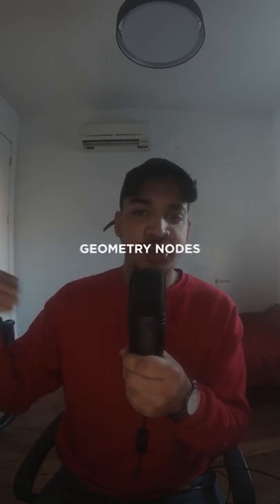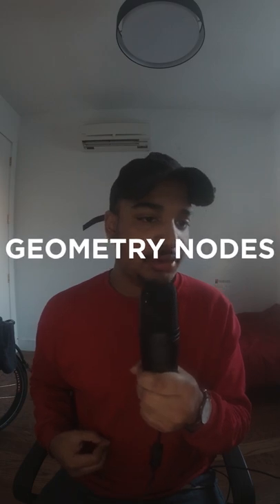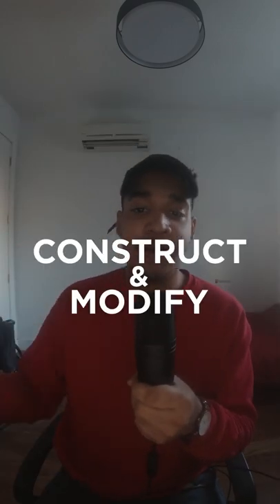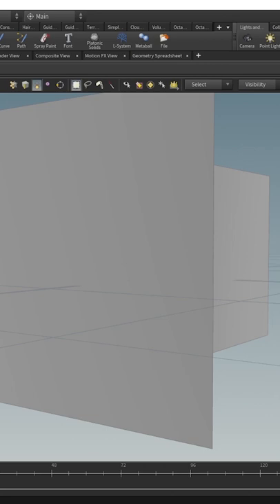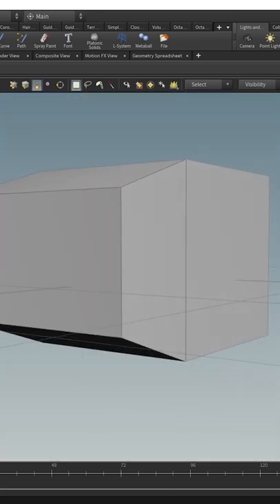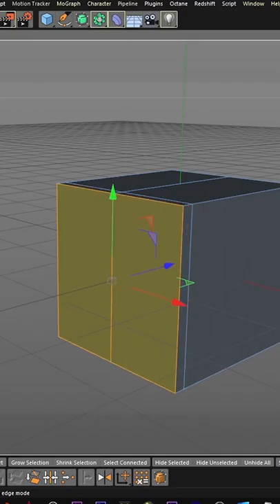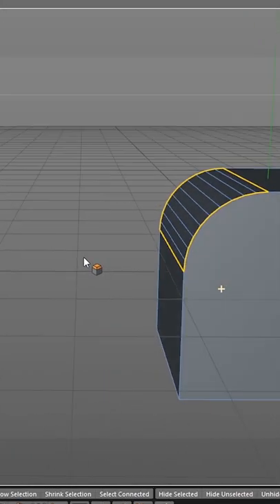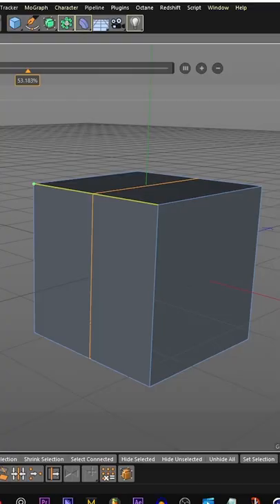Houdini SOPs Explained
It means
Surface OPerators or geometry nodes that are inside an object folder. These are used to construct and modify geometry. Any kind of geometry from polygons to volumes.
 if you're familiar with C4D, then think of SOPs like the the Extrude, Bevel, and Line Cut Tools but far more powerful and completely non destructive. So if you were wondering what the fuck a SOP is,

Watch, listen to New York City, New York Based Musical Artist & Digital Creator "lightskiing" "@lightskiing on instagram"  "@lightskiing on youtube" "@lightskiing on Spotify & Spotify music"  "@lightskiing on Soundcloud" "@lightskiing on Deezer"   or "Bryan Mendez or lightskiing" in New York, New York (NYC, Midtown Manhattan). All music created, filmed and edited by lightskiing (bryan mendez)  New York City.

"lightskiing" One Piece Wano Kuni Red Road Poneglyph Adobe Substance Designer Gumroad Project Files Download

"lightskiing" One Piece Fan Art Inspired Clothing Via Redbubble Made By lightskiing

lightskiing: I feel cute challenge on Amazon